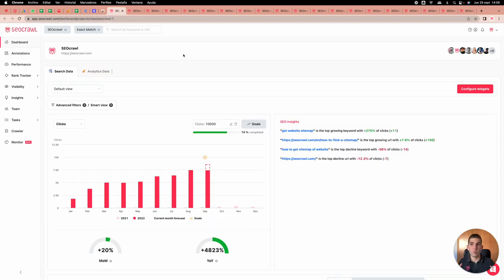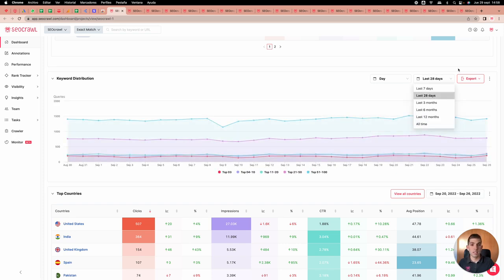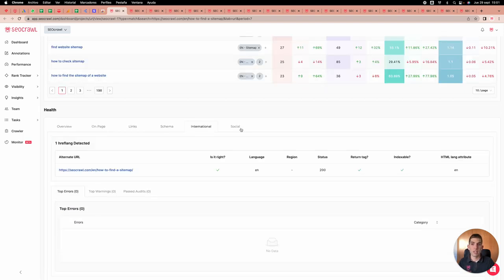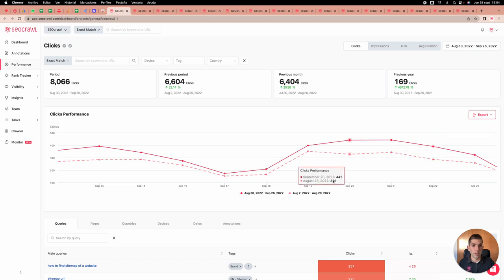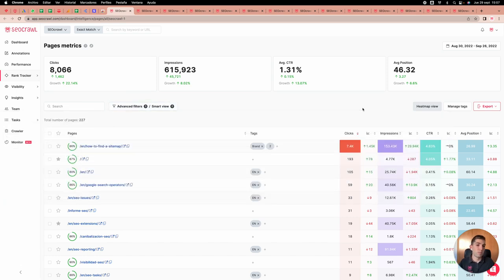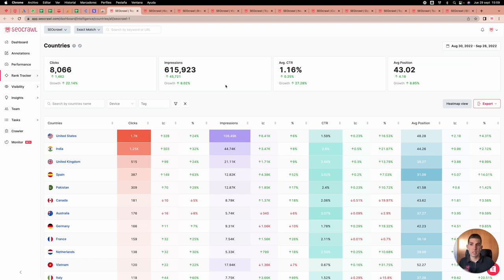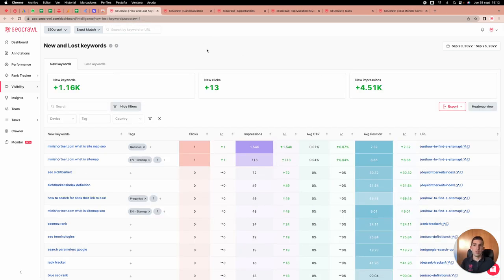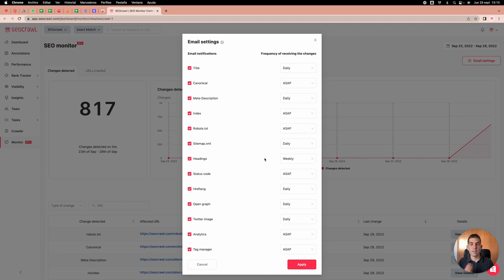SEOcrawl Review: Generate actionable SEO reports with your Search Console and Google Analytics data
OR